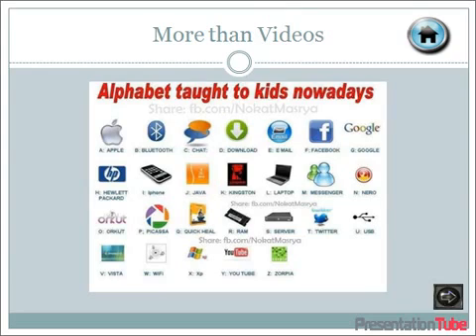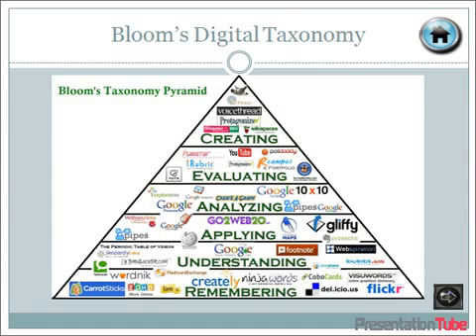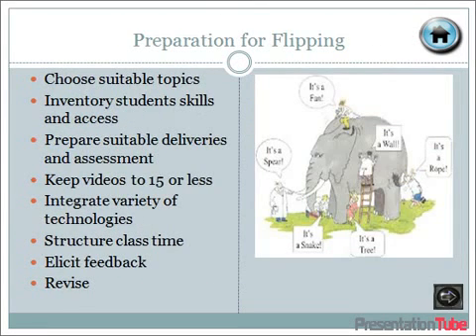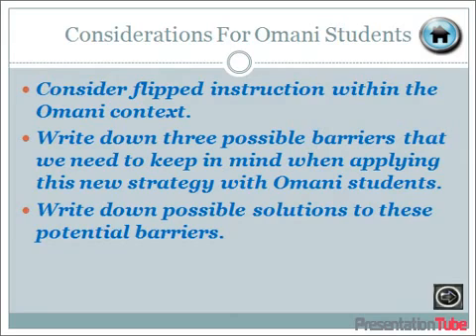PresentationTube | Flipping Instruction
This short video gives an introduction of flipped instruction,educational theories behind it, expanding, technology deliveries, and teaching in higher Ed in Oman.. Watch the presentation